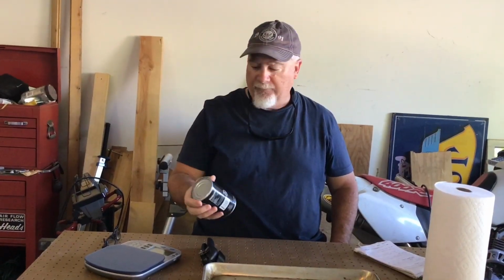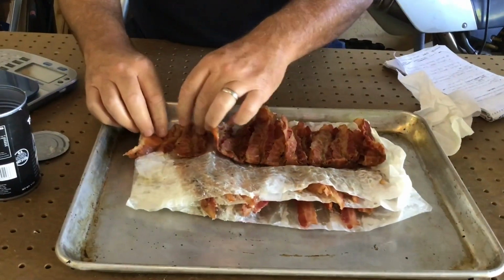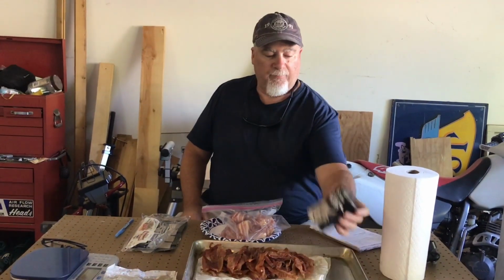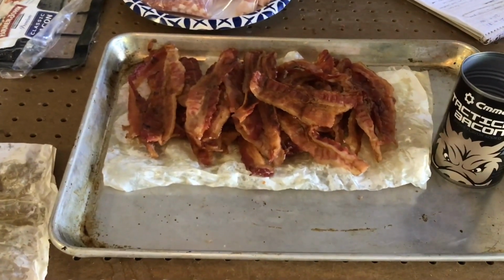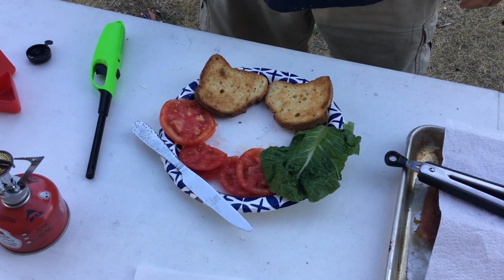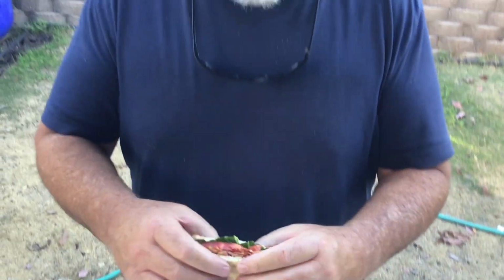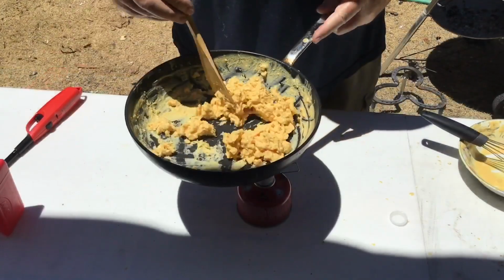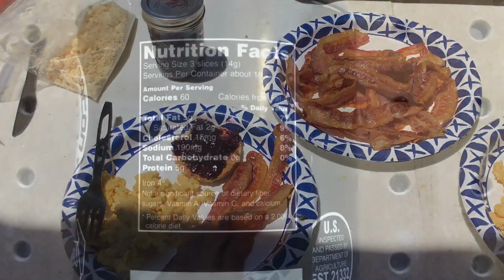Canned bacon review+grid down breakfast cook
We do a taste test and review on CMMG tactical canned bacon. This is a meat protein every prepper should consider for their emergency food storage/ prepper pantry. Who wouldn’t want to enjoy great tasting bacon in a situation where you are relying on food storage to survive.